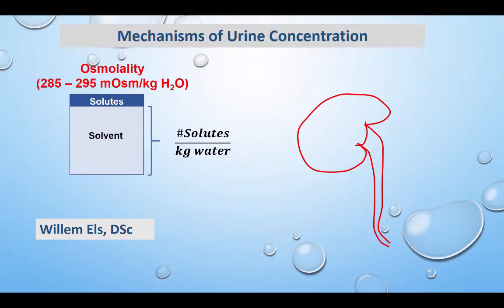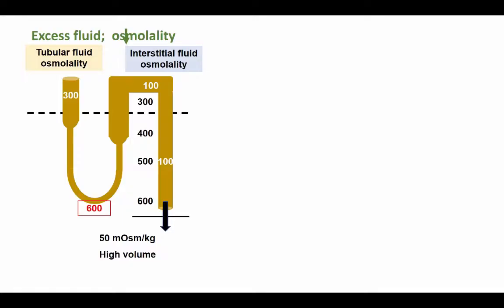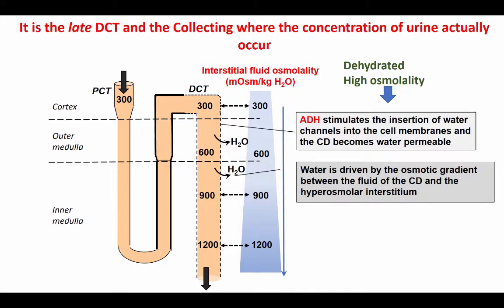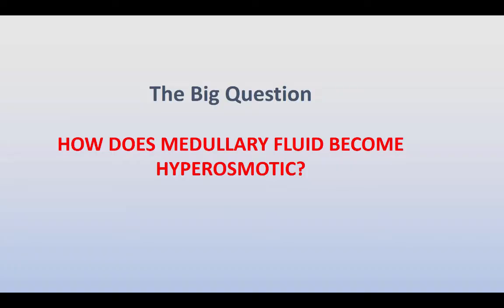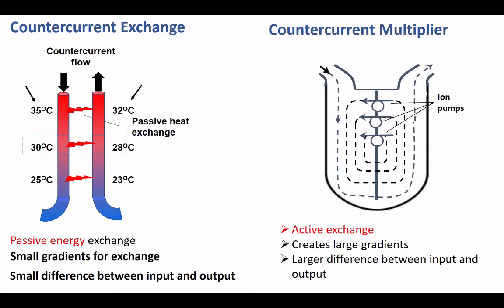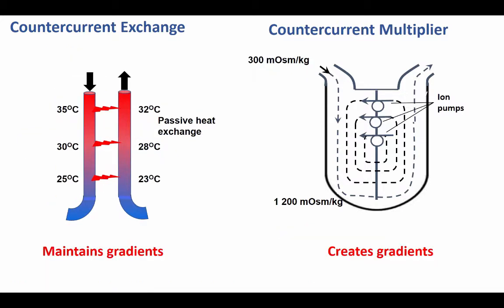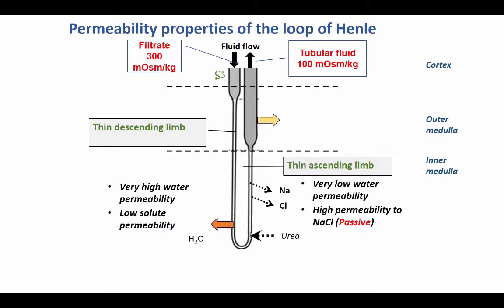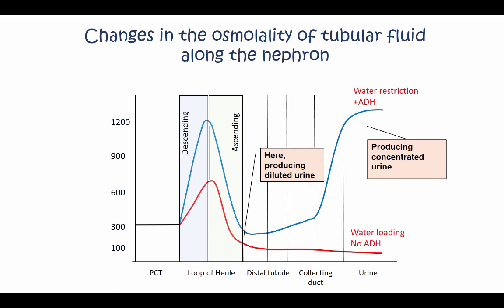Mechanisms of Urine Concentration: Part 1: Overview of Countercurrent Mechanism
Description of the basis of urinary concentration developed by the renal nephron countercurrent mechanism.  By Dr. Willem Els, University of Illinois